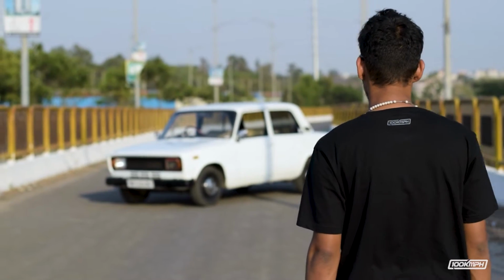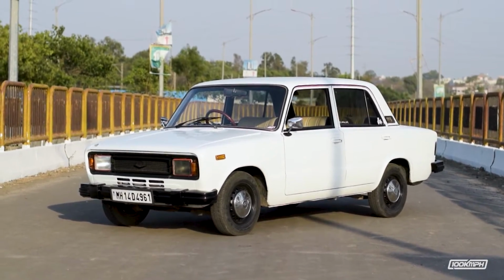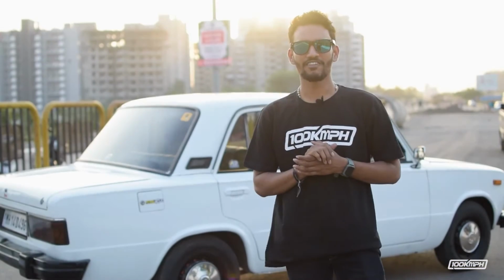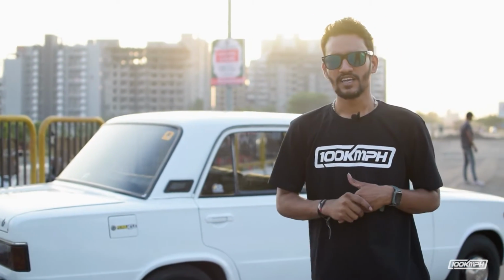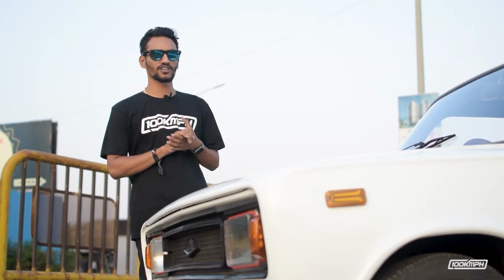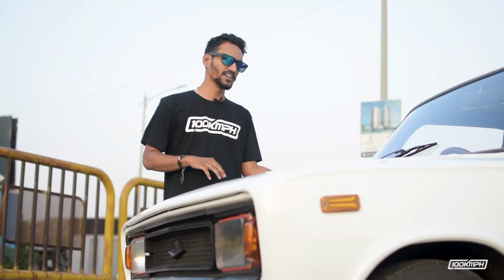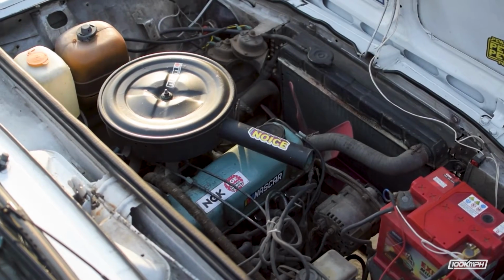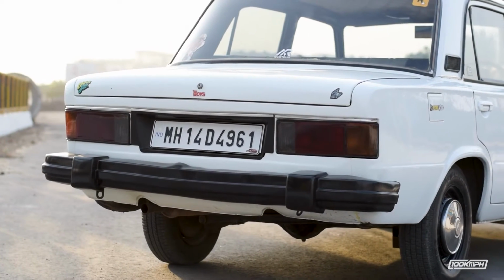Premier 118 NE restored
Hey folks, today we are starting new range of series called 0-100kmph,hopefully you love it 💯